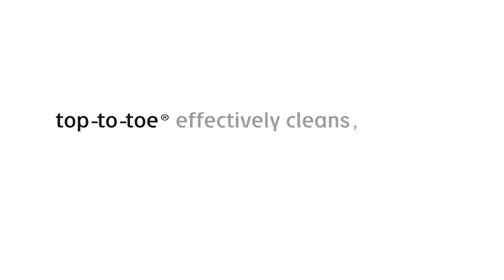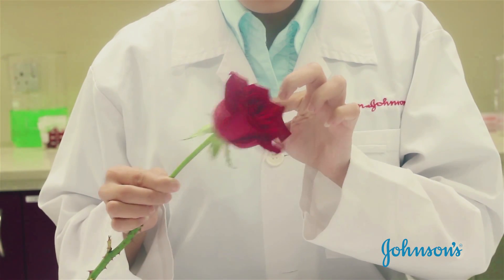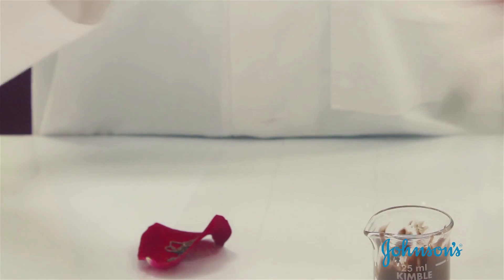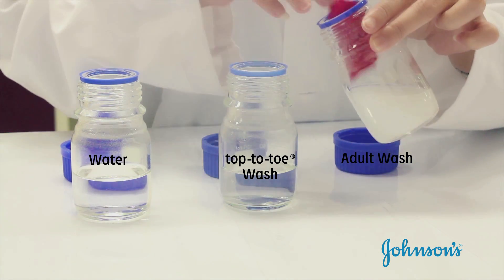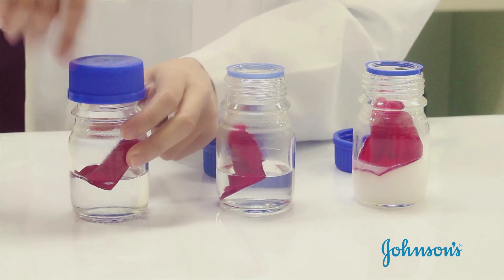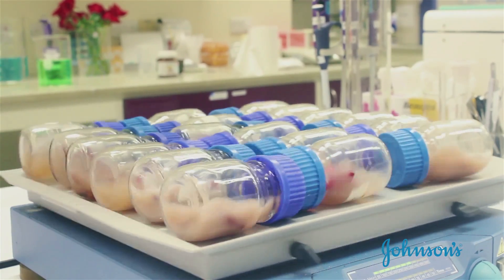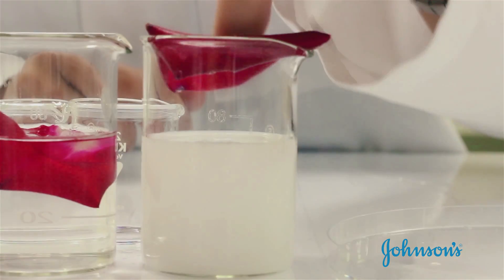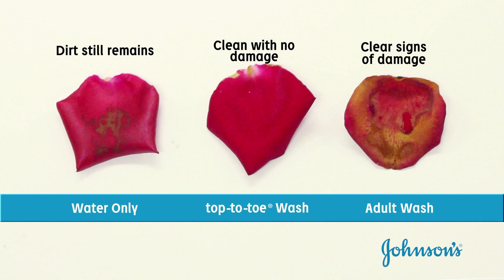The Science Behind Johnson's Top-To-Toe Wash: Debunking Myths | Best Baby Body Wash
Welcome to Voice Of Science! In this demo, we'll answer your pressing questions about Johnson's Top to Toe baby wash: Is it safe? Is it gentle and safe for your little one?

As parents, ensuring the safety and gentleness of the products we use on our babies is important. With the help of rose petals and mud, we will thoroughly examine Johnson's Top to Toe, and dive into its scientific aspects and ingredients, to provide you with an evidence-based safety review that proves Johnson's Top to Toe effectively cleans yet is as gentle to eyes and skin as pure water.

You may also check out related videos on our channel, including-
Best Baby Body Wash for First Time Bath | शिशु के लिए सर्वश्रेष्ठ बॉडी वॉश | Johnson's Top-To-Toe!
Best Mildness Baby Body Wash | Johnson's Baby Top-to-Toe: Baby के नाज़ुक त्वचा के लिए Best कोमल वॉश
Is Your Baby's Bath Wash Gentle Enough | Try the DIY Mildness Test with Johnson's Top-To-Toe® Wash
Doctors Ki #1 choice: Johnson's Top to Toe Wash Baby Ke First Bath Ke Liye | Best Baby Wash Products
Johnson's Top to Toe Wash: Baby ki Skin ko Rakhe Moisturized, Clean from Germ and healthy!
Johnson's Top-To-Toe Baby Wash | Best top to toe wash for babies | Johnson baby top to toe wash use

Visit the link below to browse through our range of Johnson's Top-to-toe Baby Wash